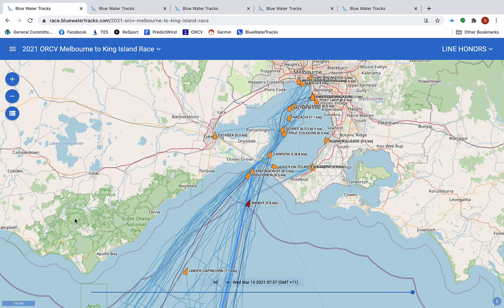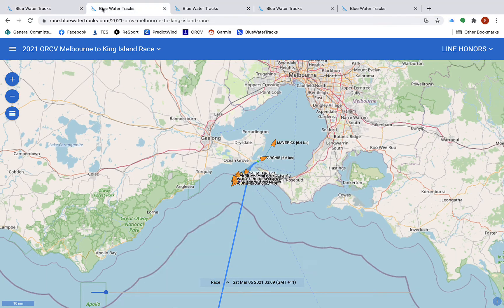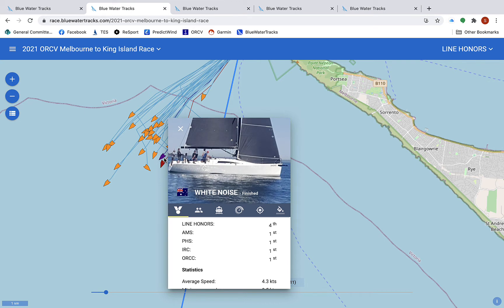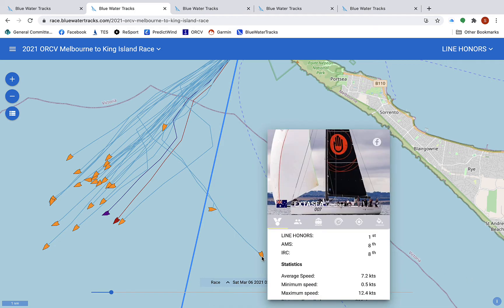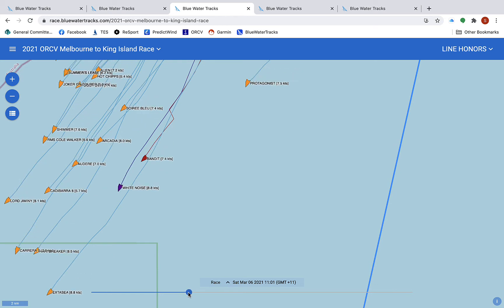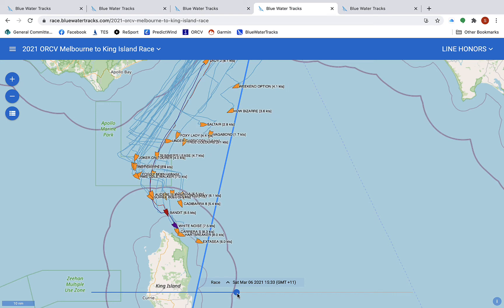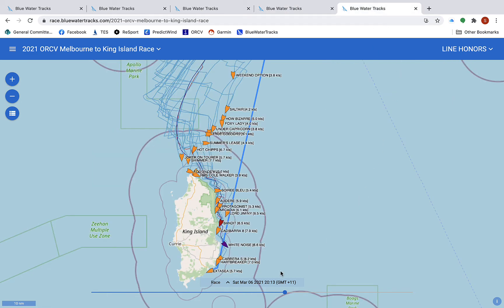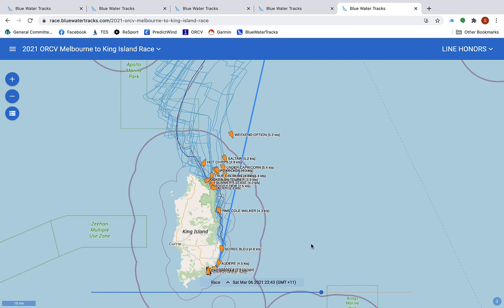Review the race tactics using the tracker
Revisiting the tracker is a great way to learn what decisions you and others made during a race and how those decisions impacted the race outcome.  Using the 2021 King Island race, Simon gives us a short review of the race and how to use the tracker effectively.  Have you ever tried this technique?